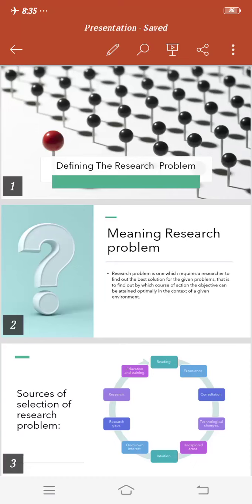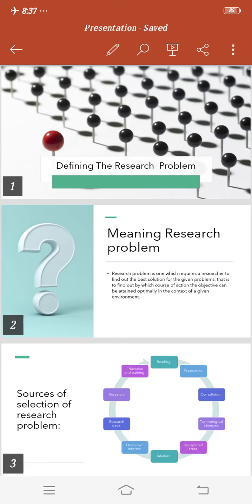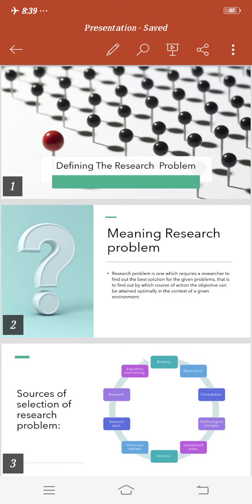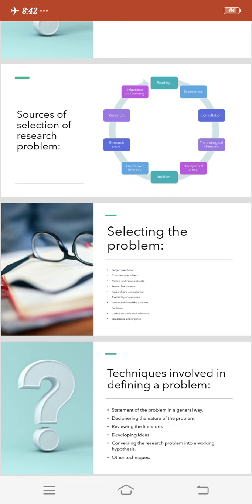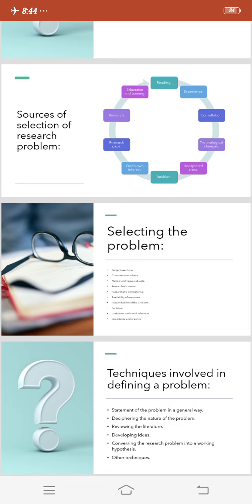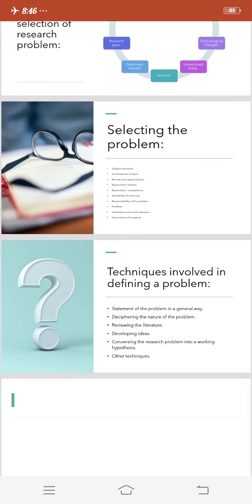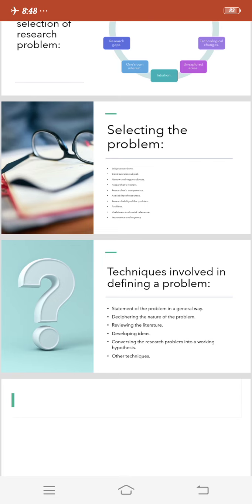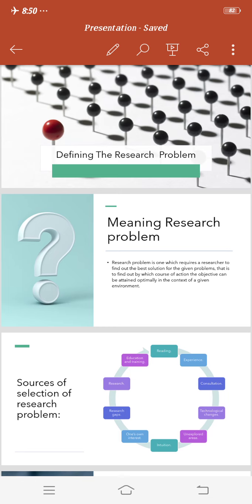Business research methodology. (unit - 2)